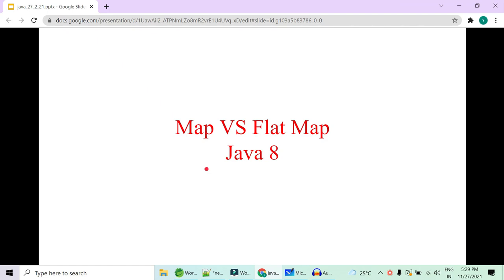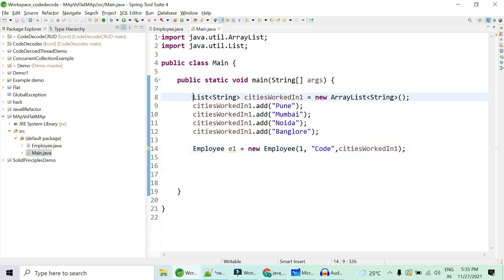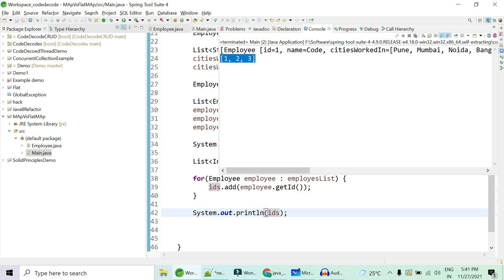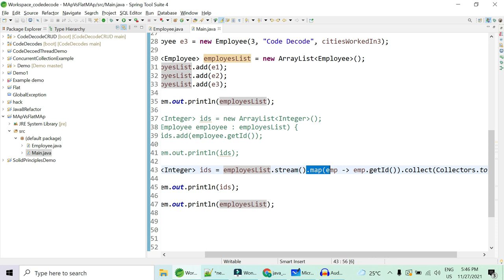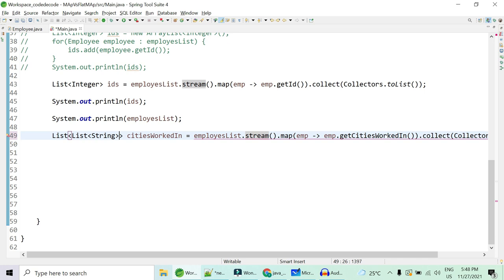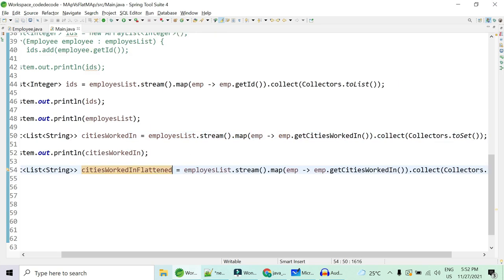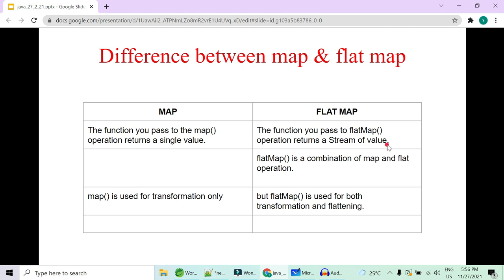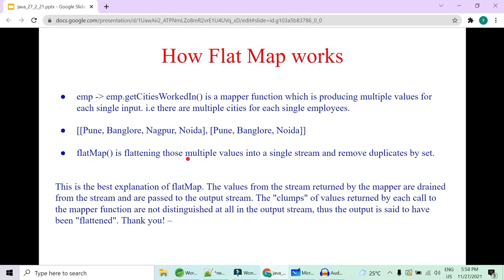Map Vs Flat Map | Top Java 8 Coding Interview Question and Answers | Code Decode | Java 8 features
In this video  of map vs flatmap we have covered top java 8 coding interview questions for experienced along with answers i.e Map vs flatmap

In this video of java 8 interview question and answer of code decode we have explained the difference between map and flatmap

map vs flatmap is a very important questions in terms of java 8 interview questions and answers for experienced and freshers

map vs flatmap comes under top java 8 interview questions and answers

we have also explained the internal working of flatmap

How Map works in Java 8

The Stream.map() function performs map functional operation i.e. it takes a Stream and transforms it to another new Stream.

It applies a function on each element of Stream and stores return value into new Stream.

The map operation takes a Function, which is called for each value in the input stream and produces one result value, which is sent to the output stream.

How Flat Map works in java 8

Is the combination of a map and a flat operation

This means you first apply the map function and then flattens the result.

The key difference is the function used by map operation returns a Stream of values or a list of values rather than a single value, that's why we need flattening. When you flat a Stream of Stream, it gets converted into Stream of values.

To understand what flattening a stream consists in, consider a structure like [ [1,2,3],[4,5,6],[7,8,9] ] which has "two levels". It's basically a big List containing three more List.  Flattening this means transforming it in a "one level" structure e.g. [ 1,2,3,4,5,6,7,8,9 ] i.e. just one list.

In short,
Before flattening - Stream of List of Integer
After flattening - Stream of Integer